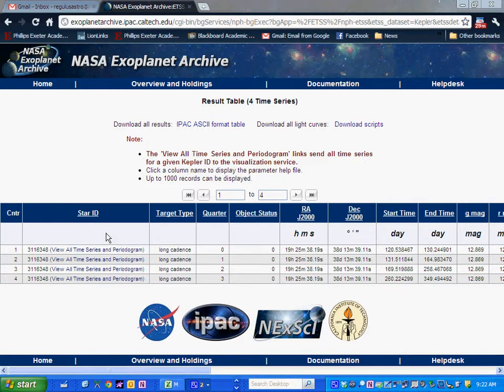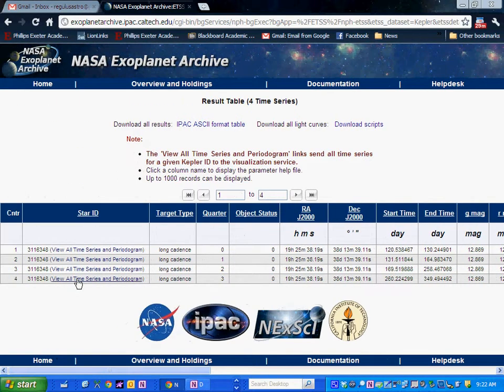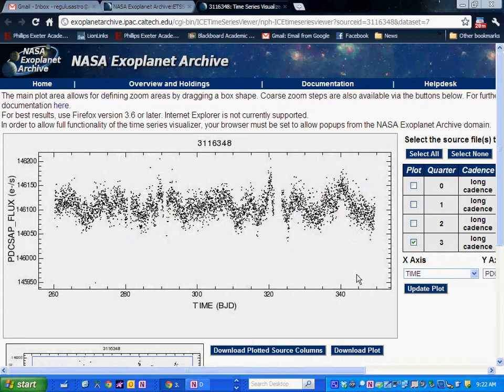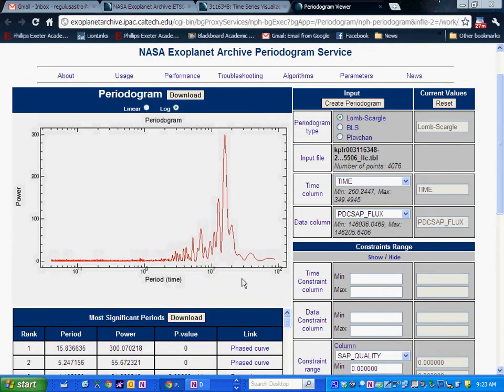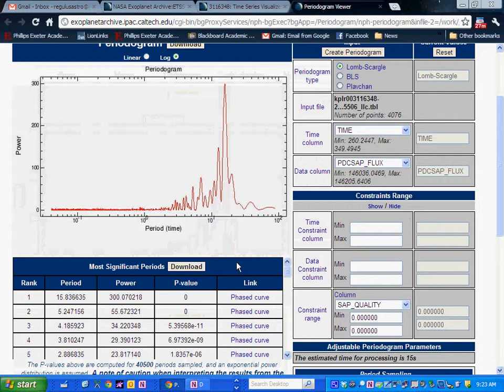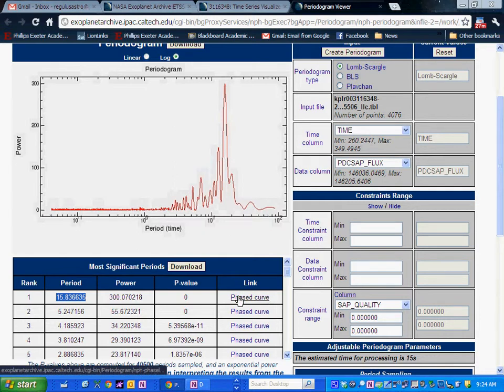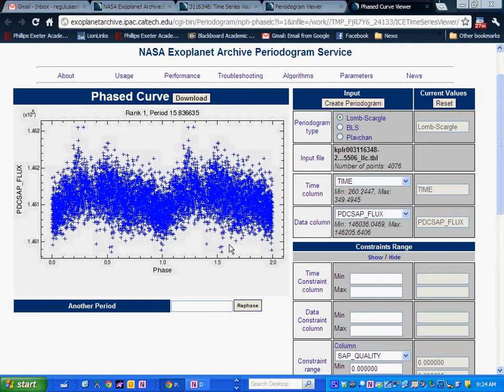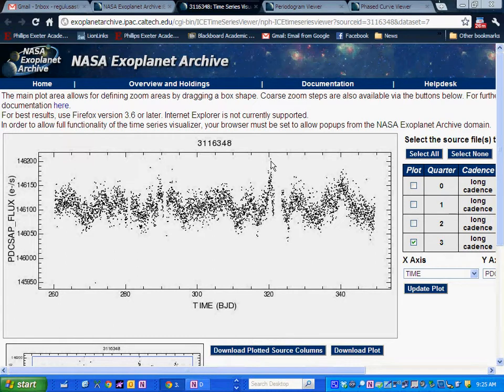Kepler-3 Quasi-Periodic Star Example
A quick demo of analysis of a quasi-periodic variable star.